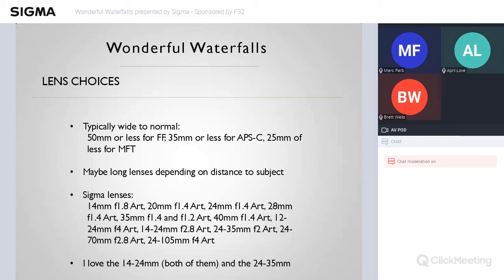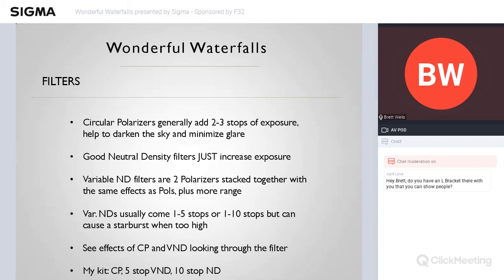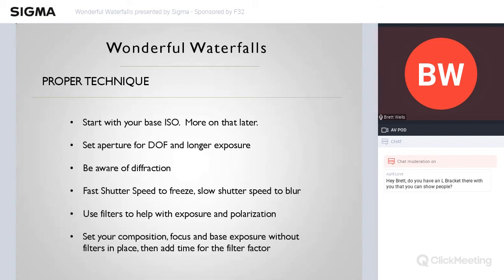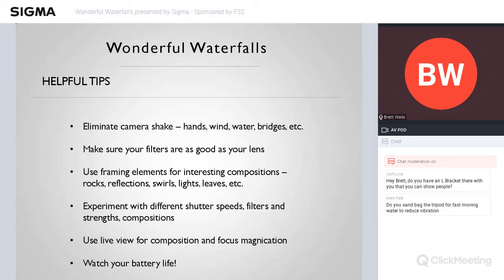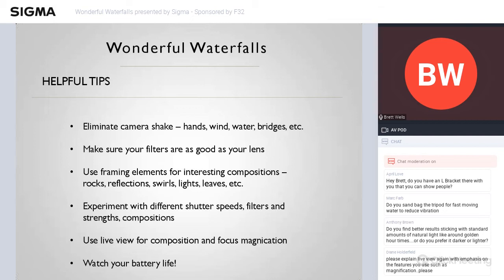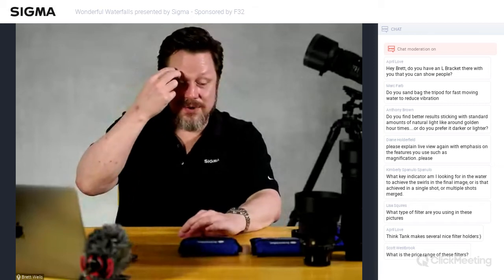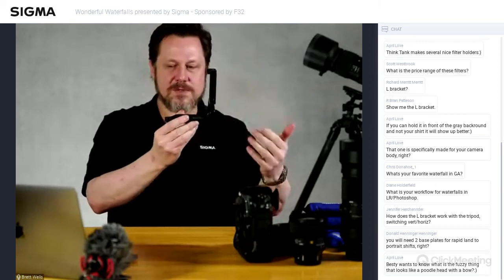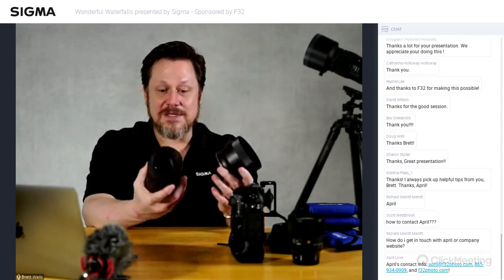Wonderful Waterfalls with Brett Wells - Presented by Sigma & Sponsored by f/32 Photo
Learn how to photograph moving water from needed gear to settings with this presentation from Brett Wells, Sigma Technical Representative.